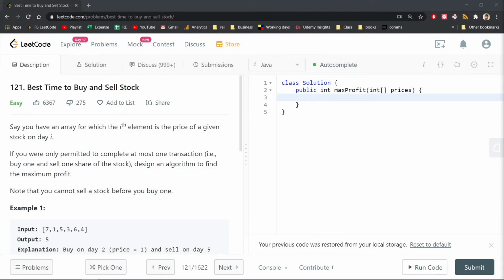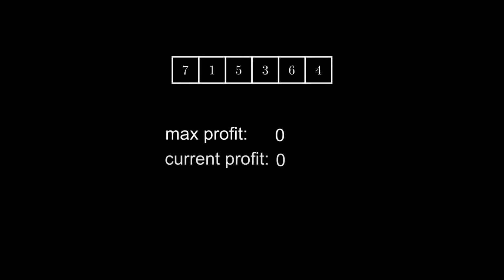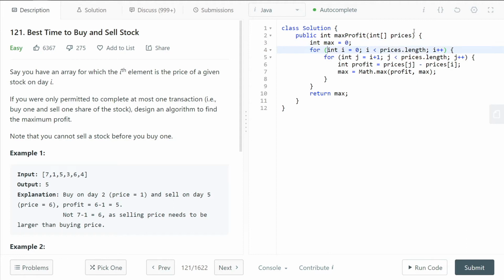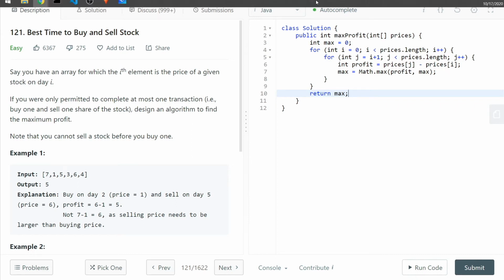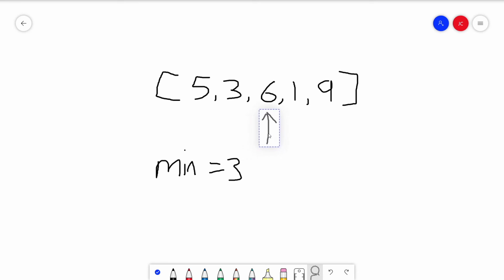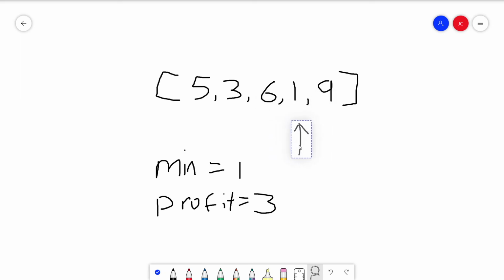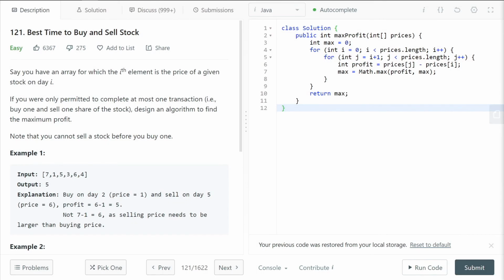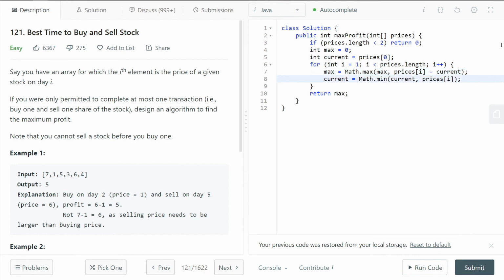Visual Intro: Best Time to Buy and Sell Stock | Coding Interview Question and Answer Study Guide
Follow us as we go through the coding interview question: Best Time to Buy and Sell Stock where we go through some common algorithms that you might encounter in the coding interview.

We go through everything starting from the brute force solution all the way to the optimal solution that you can recognize and re-use in other interview questions!